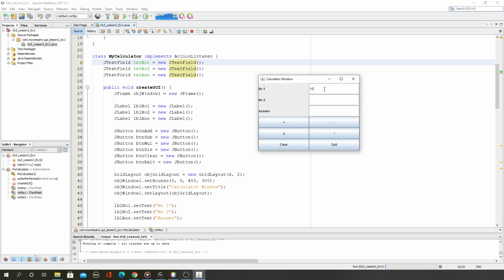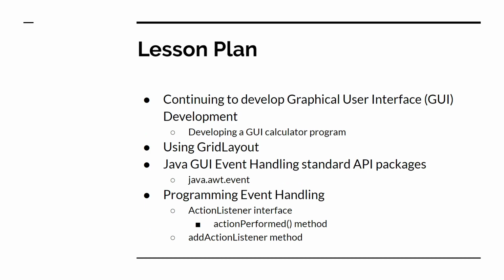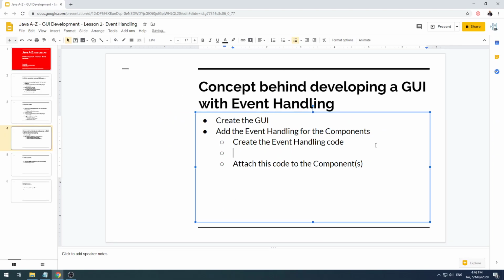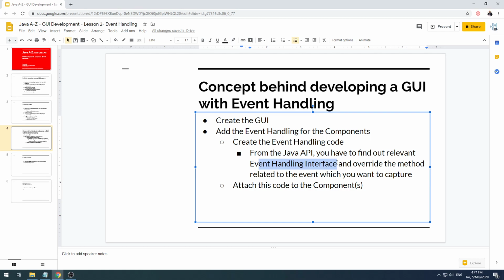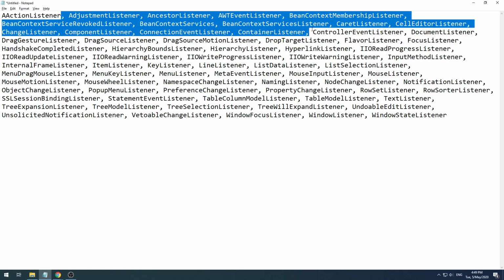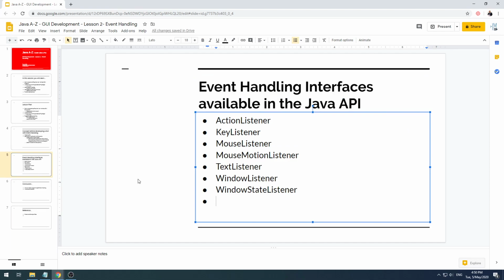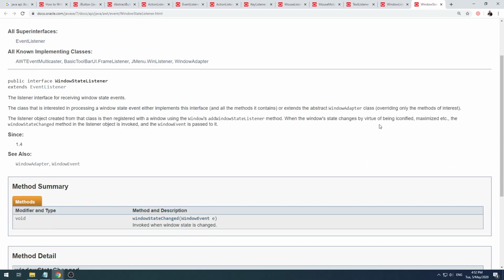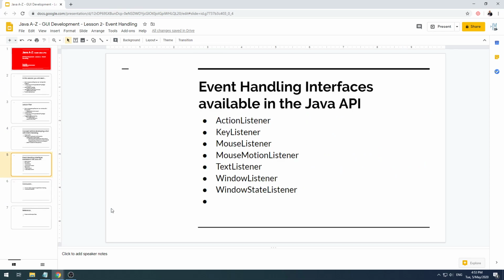Java - GUI- Event Handling- Part 1